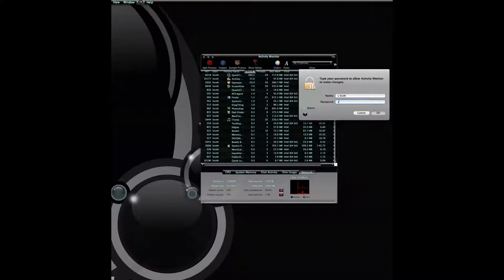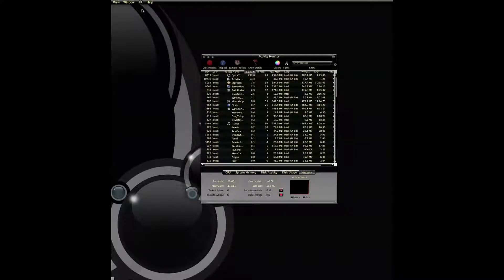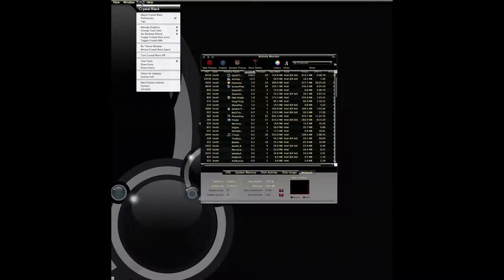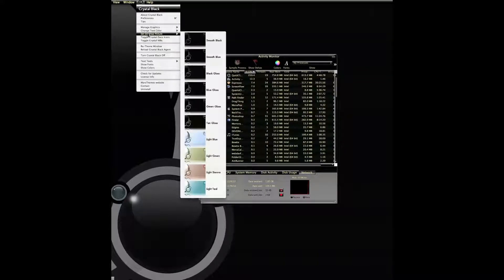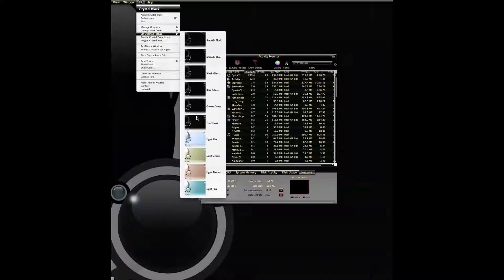Using Text-Color Themes in Crystal Black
Crystal Black lets you choose among four text color themes: White, and pale yellow, orange, and sin. This video demos the simple process to change your text theme.